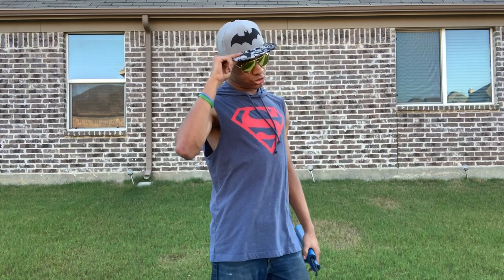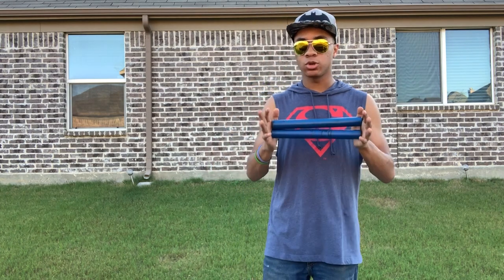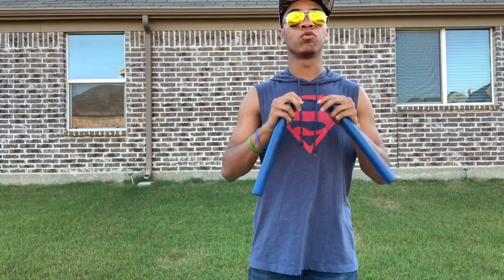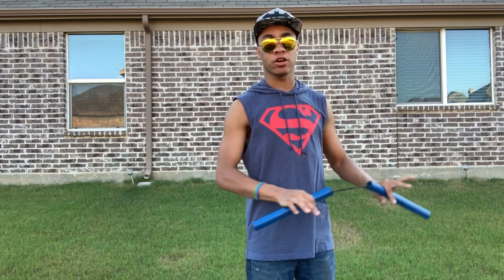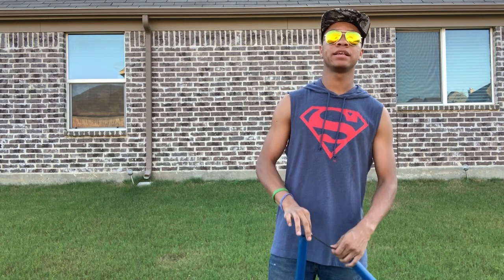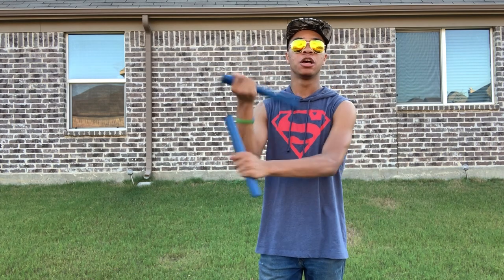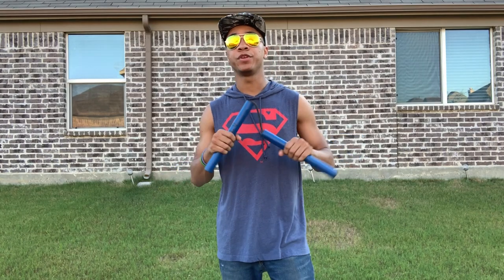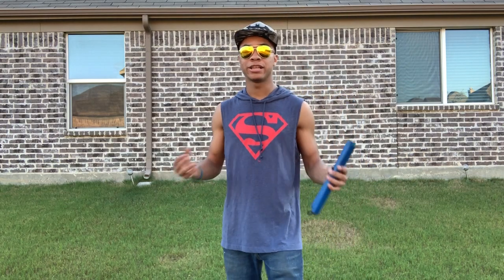Best Beginner Nunchucks Review | Weapon Logs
Century has some of the absolute best nunchucks for any beginner looking to own and learn a pair of these iconic weapons. So if you find yourself in the market for your first pair of nunchucks, have i got the pair for you.